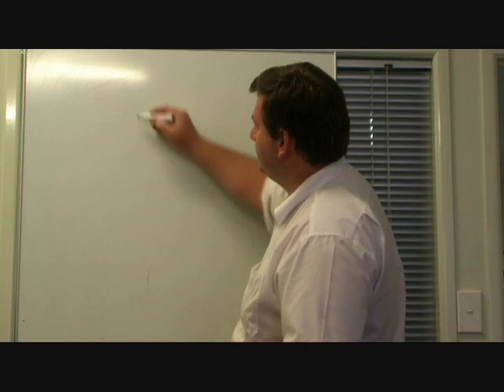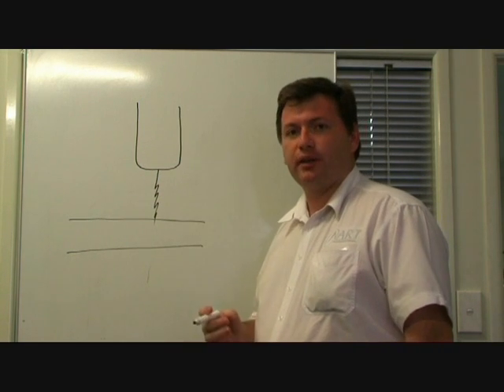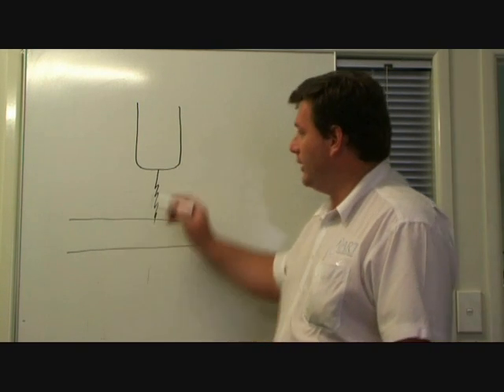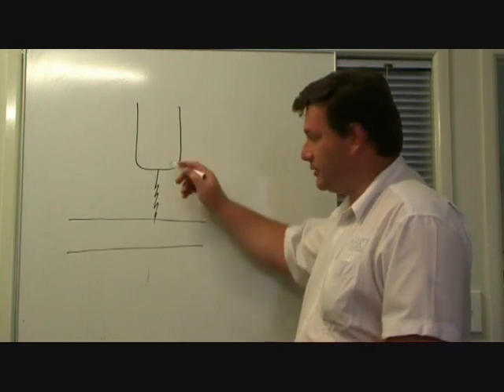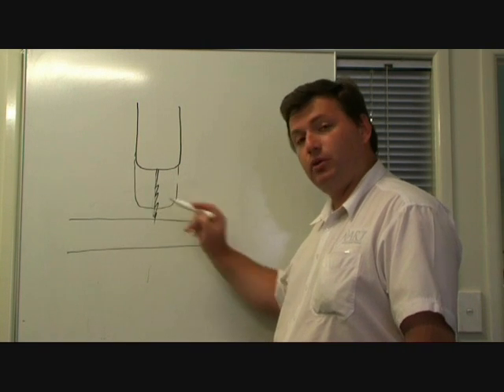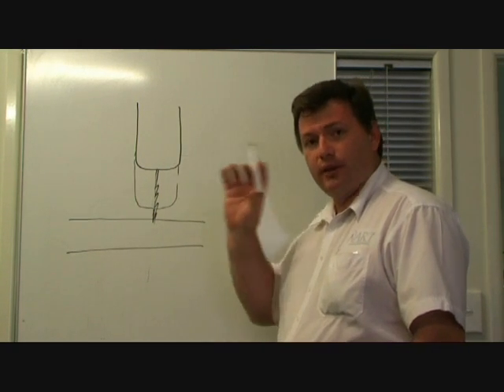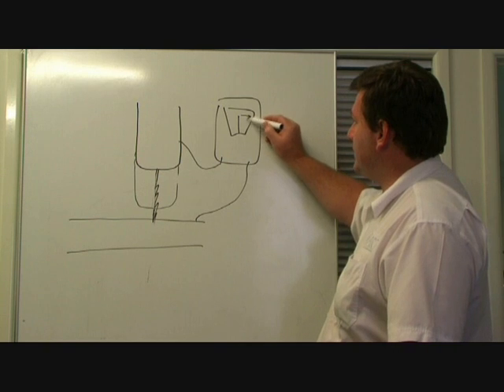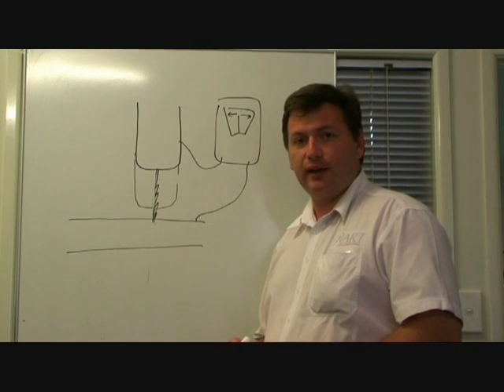Tutorial 4 Advanced Robotic Tech HD Plasma AVC Voltage